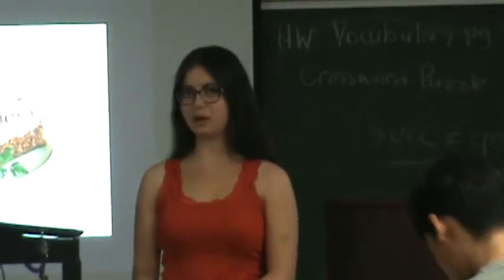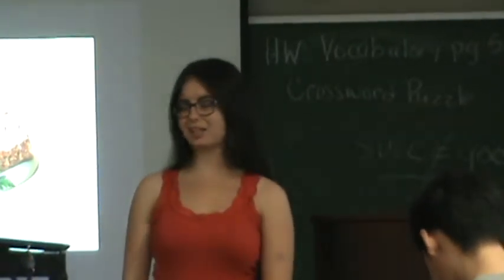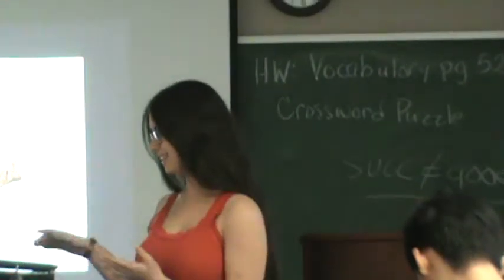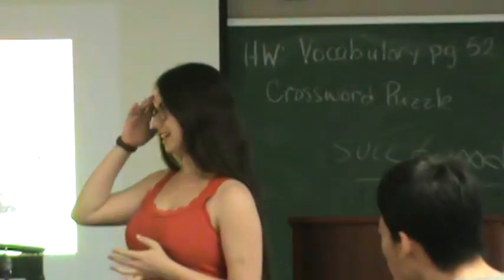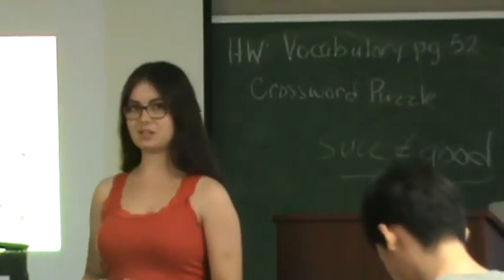Tiffaine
Favorite Food Dish